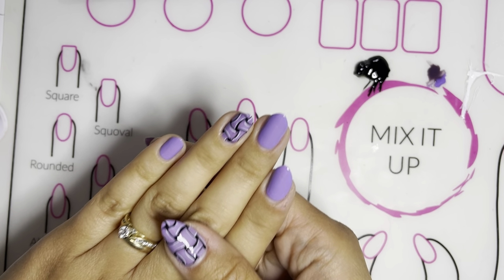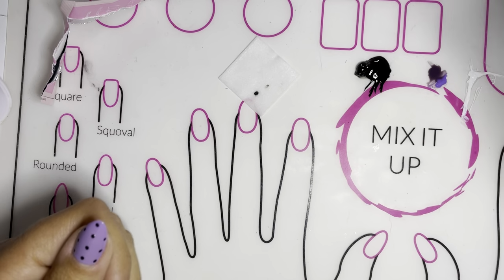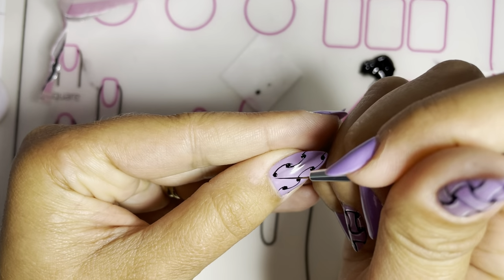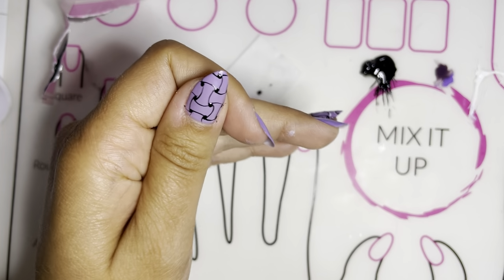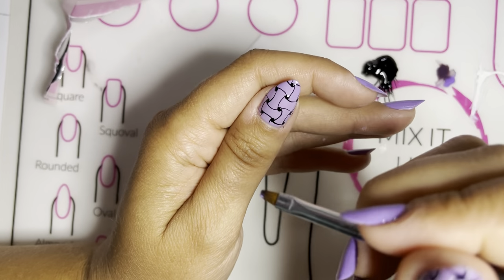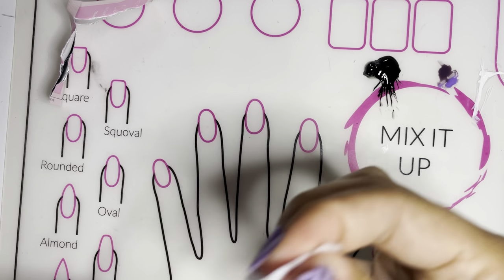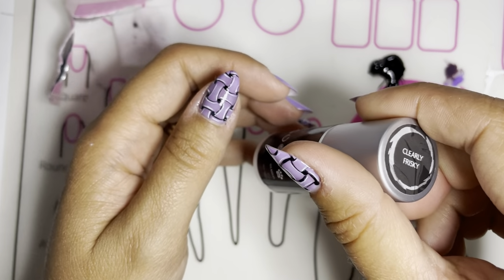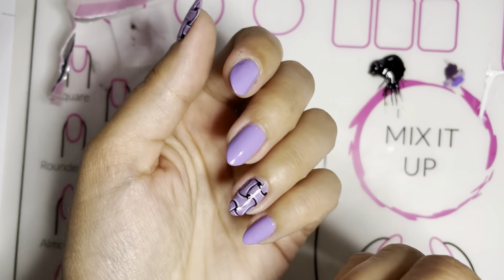Woven Nail Art using GelMoment